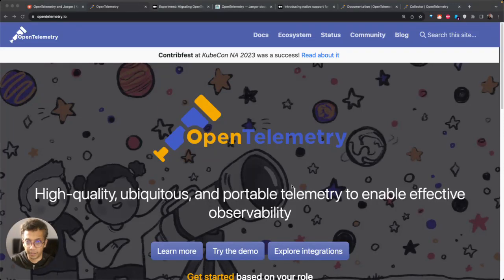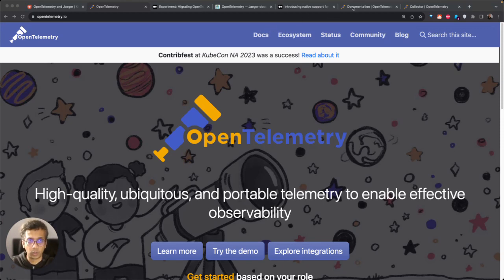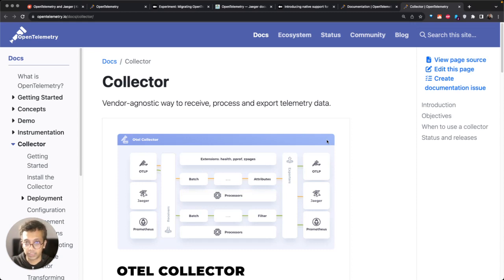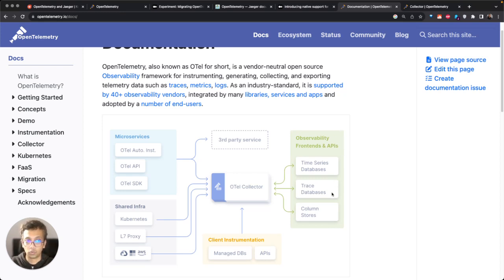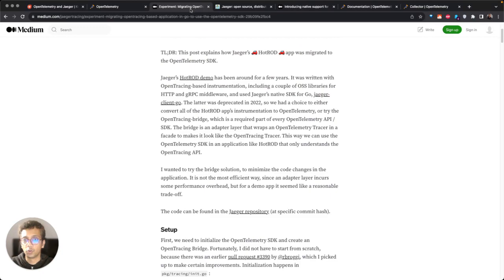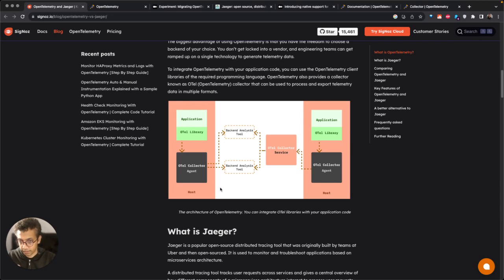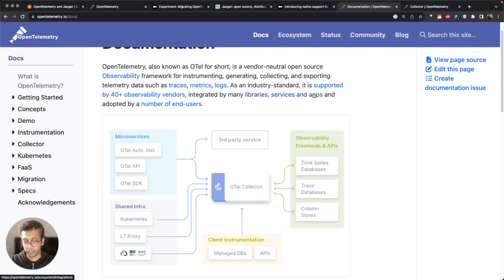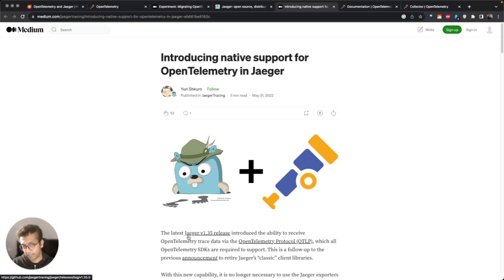OpenTelemetry vs Jaeger : Comparing Apple and Oranges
Open telemetry works with all the three signals i.e. it help in generating all the three signals while Jaeger only focuses on one signal (traces).

The second key difference is Jaeger doesn't worry about generating data. It's more focused on the UI visualization long term storage of traces data while OpenTelemetry primarily focused on generating traces data.